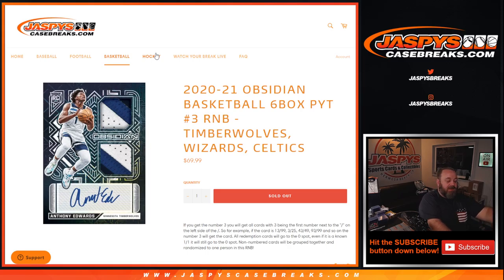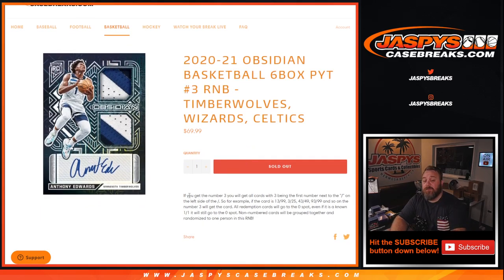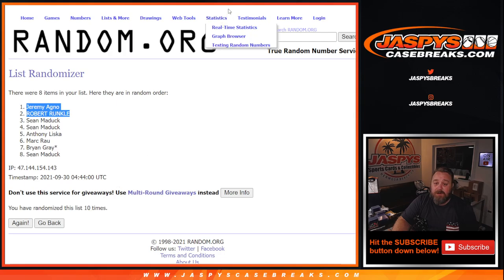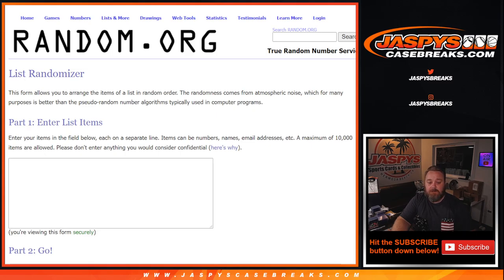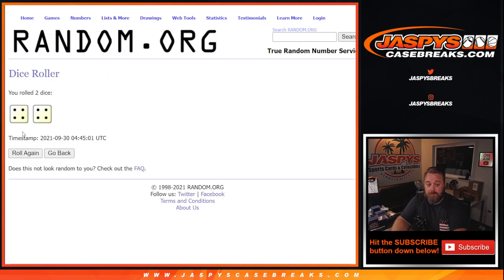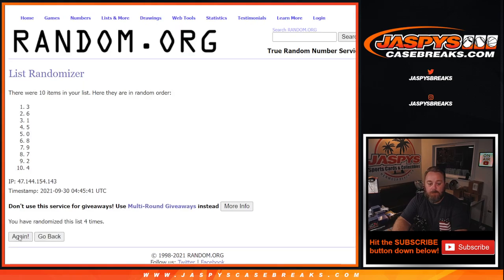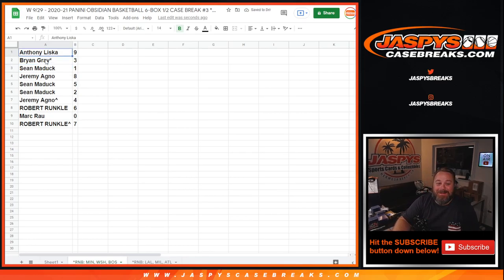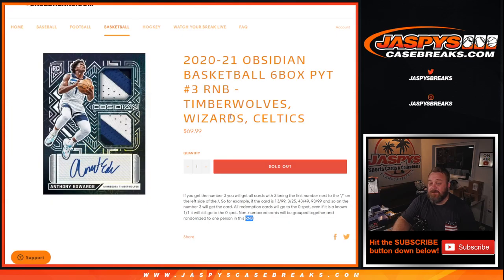W 9/29 - 2020-21 PANINI OBSIDIAN BASKETBALL 6-BOX 1/2 CASE BREAK #3 *PYT* (*RNB: MIN, WSH, BOS)